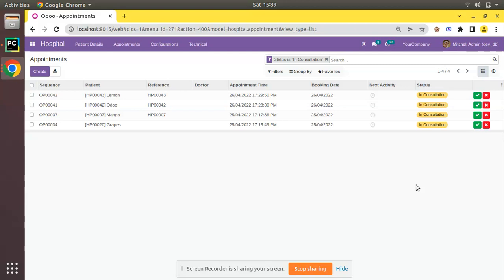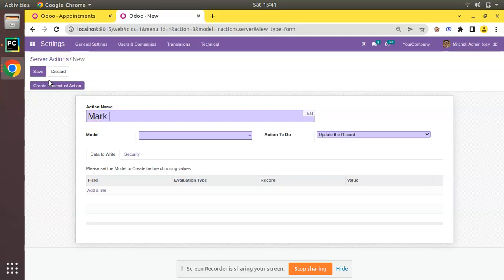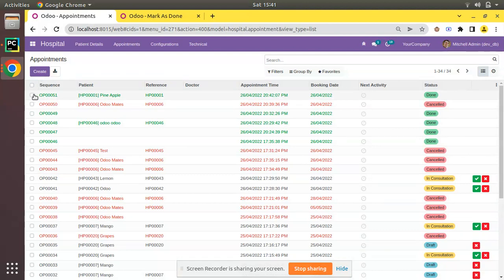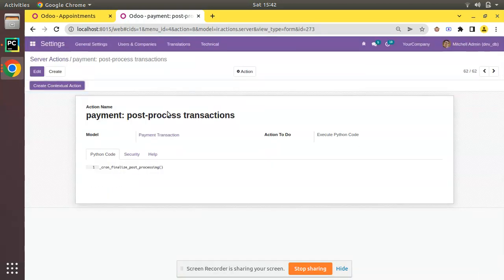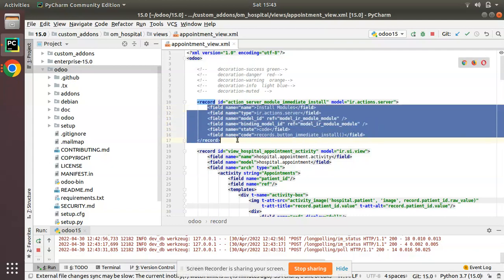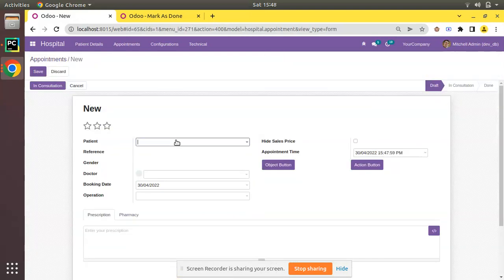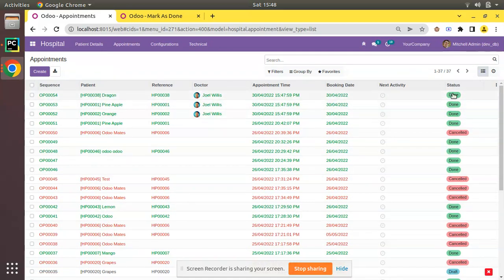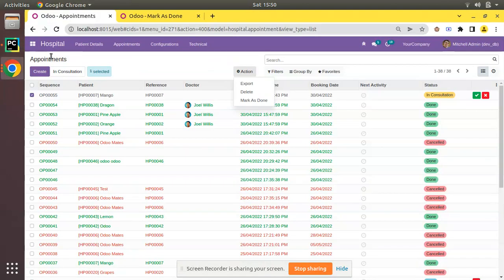Server Action In Odoo || Add Action To Action Button In Odoo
Odoo server action. How to add action to action button in odoo. Working of server action in odoo. Add server action from code. Add server action from ui.

Server Actions (ir.actions.server)
Allow triggering complex server code from any valid action location. Only two fields are relevant to clients:

id
the in-database identifier of the server action to run

context (optional)
context data to use when running the server action

In-database records are significantly richer and can perform a number of specific or generic actions based on their state. Some fields (and corresponding behaviors) are shared between states:

model_id
Odoo model linked to the action.

state

code: Executes python code given through the code argument.

object_create: Creates a new record of model crud_model_id following fields_lines specifications.

object_write: Updates the current record(s) following fields_lines specifications

multi: Executes several actions given through the child_ids argument.

State fields
Depending on its state, the behavior is defined through different fields. The concerned state is given after each field.

code (code)
Specify a piece of Python code to execute when the action is called

 Note

The code segment can define a variable called action, which will be returned to the client as the next action to execute:

will ask the client to open a form for the record if it fulfills some condition

crud_model_id (create)(required)
model in which to create a new record

link_field_id (create)
many2one to ir.model.fields, specifies the current record’s m2o field on which the newly created record should be set (models should match)

fields_lines (create/write)
fields to override when creating or copying the record. One2many with the fields:

col1
ir.model.fields to set in the concerned model (crud_model_id for creates, model_id for updates)

value
value for the field, interpreted via type

type (value|reference|equation)
If value, the value field is interpreted as a literal value (possibly converted), if equation the value field is interpreted as a Python expression and evaluated

child_ids (multi)
Specify the multiple sub-actions (ir.actions.server) to enact in state multi. If sub-actions themselves return actions, the last one will be returned to the client as the multi’s own next action